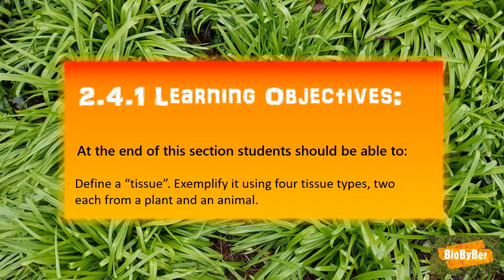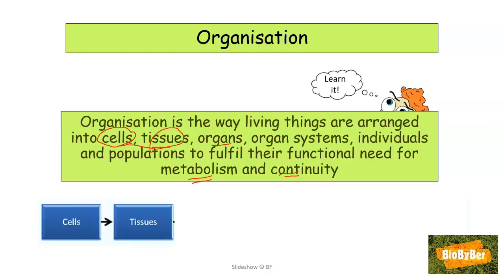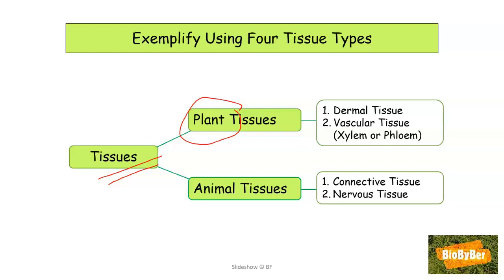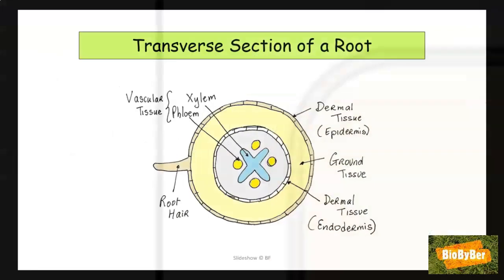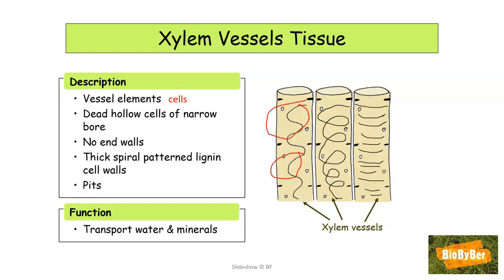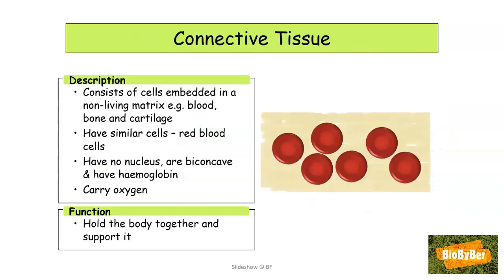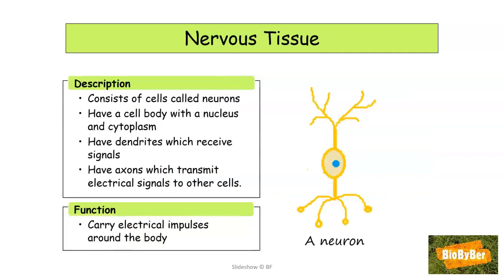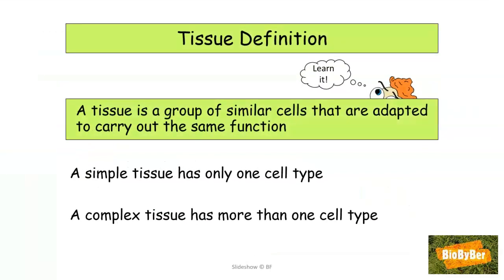L.C. Biology Tissues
Leaving Certificate Biology Higher Level video designed to help students study, understand and revise Honours Biology. The video covers the Higher Level Leaving Certificate Biology Syllabus. This LC Biology lesson explains tissues and covers section 2.4.1 of the biology syllabus. This LC Biology lesson covers the Leaving Cert Higher Level Biology Course and aims to give a good overall understanding of LC Biology and to help with biology revision